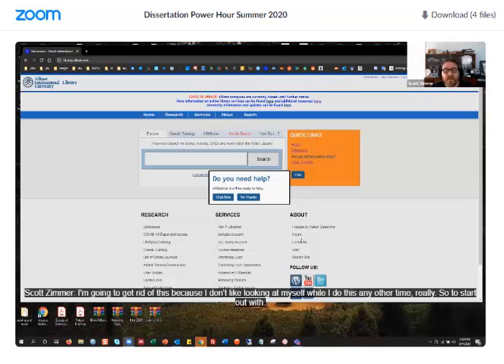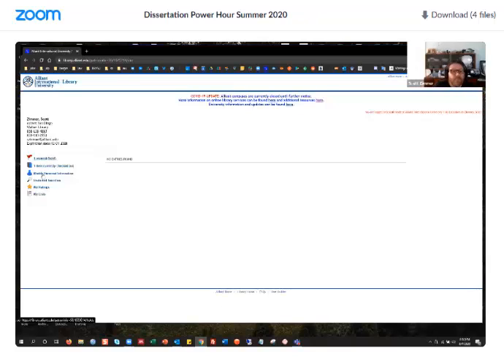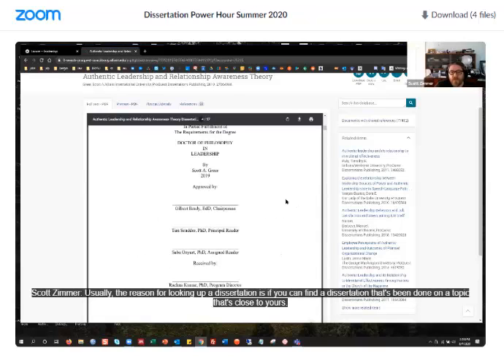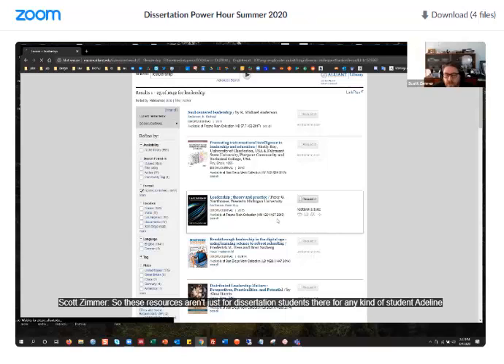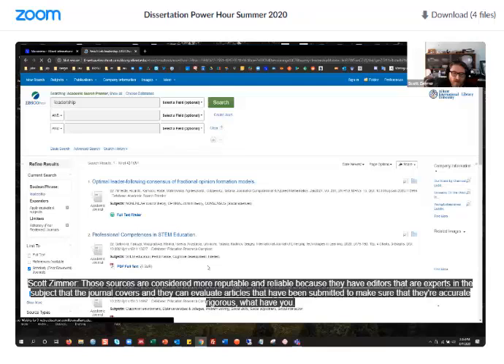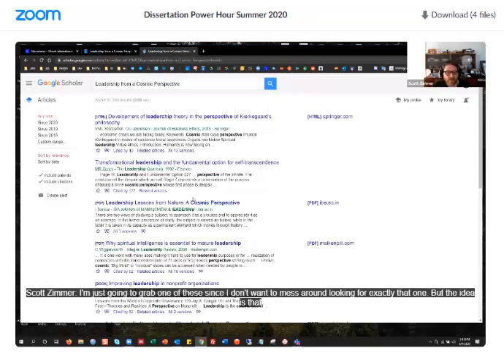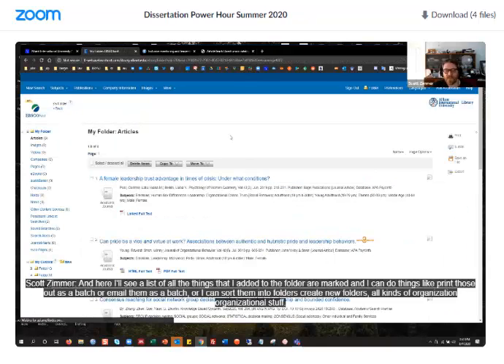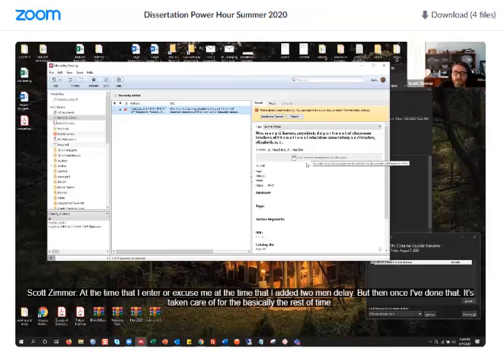Dissertation Research: Exploring the Resources of the Amazing Alliant Library - Scott Zimmer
Dissertation Research: Exploring the Resources of the Amazing Alliant Library - Scott Zimmer (August 7, 2020)